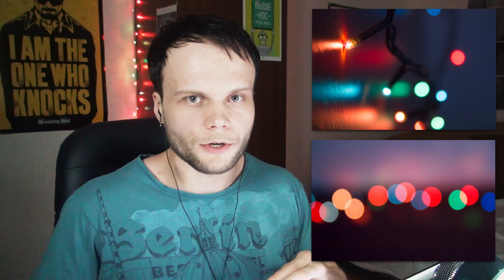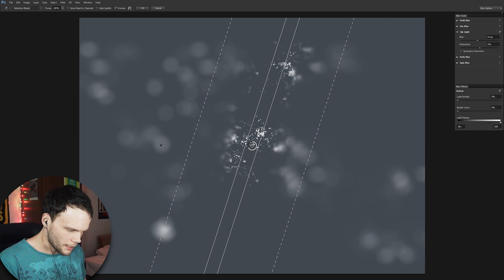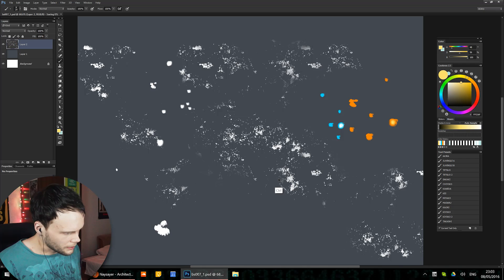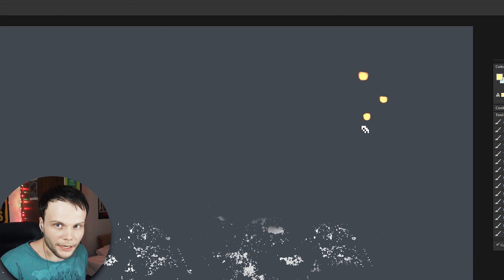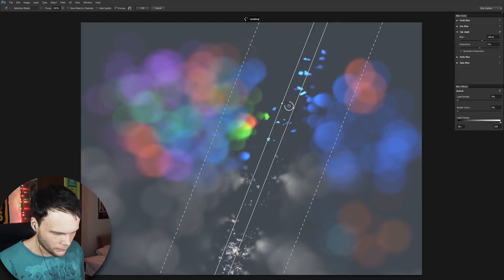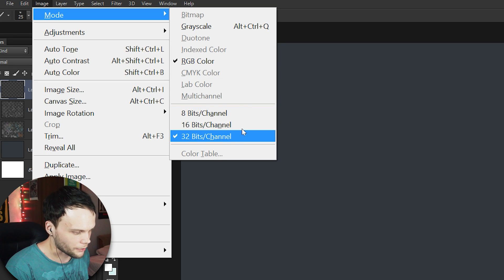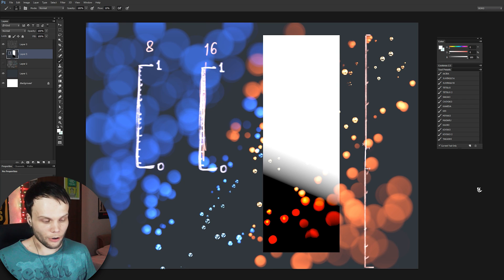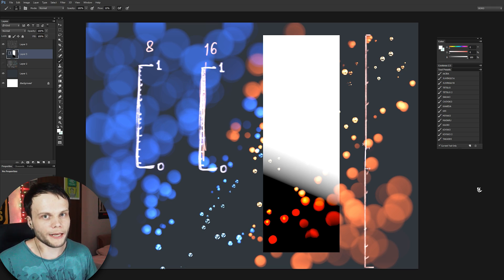PAINTING WITH LIGHT IN 32-BIT - Tutorial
Today in BoroSchool we discover advantages of a 32-bit mode in Photoshop - for painting!

Brushes! (updated April 14!)
All created by yours truly.

- Music info -

Scubba Adventure
by Apache Tomcat